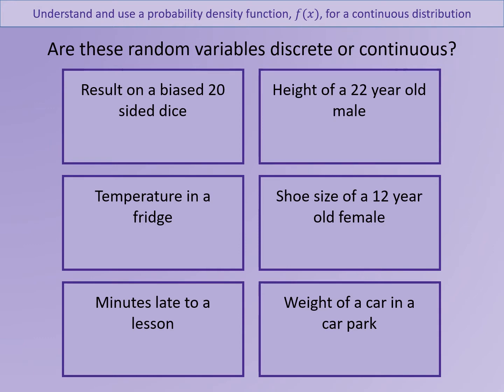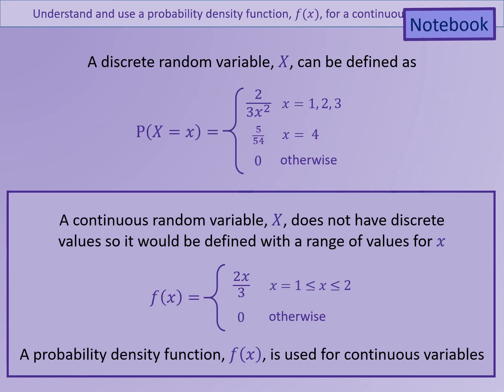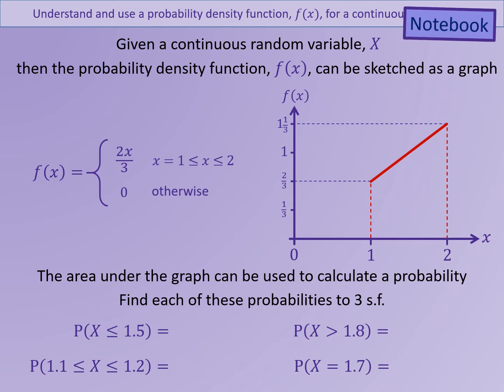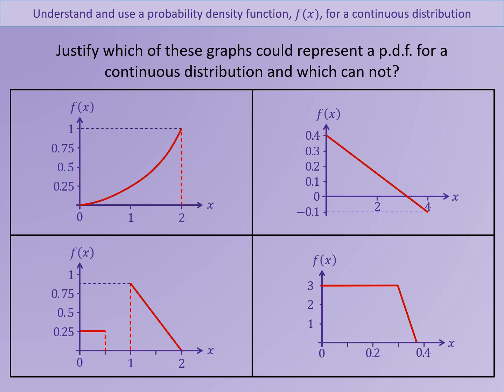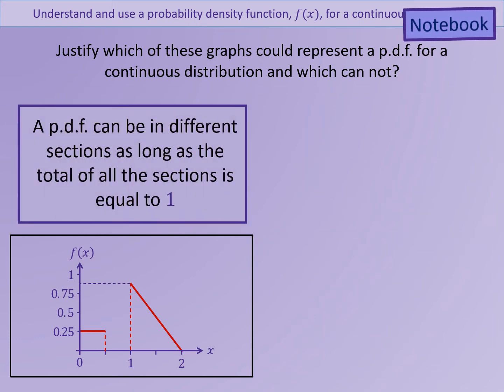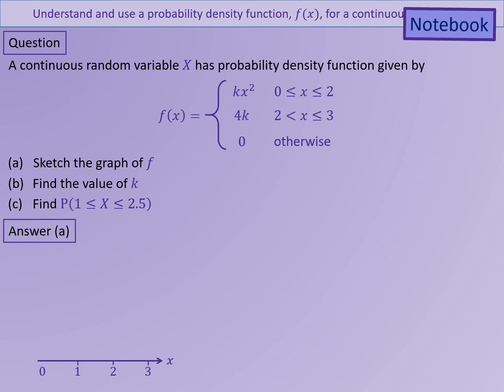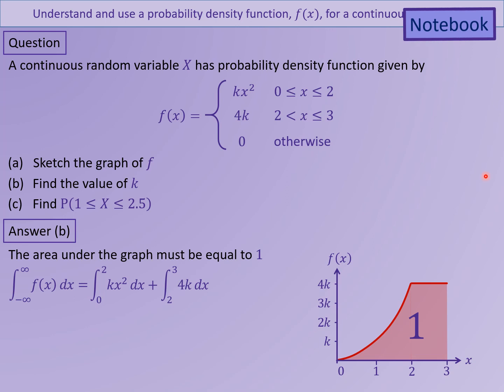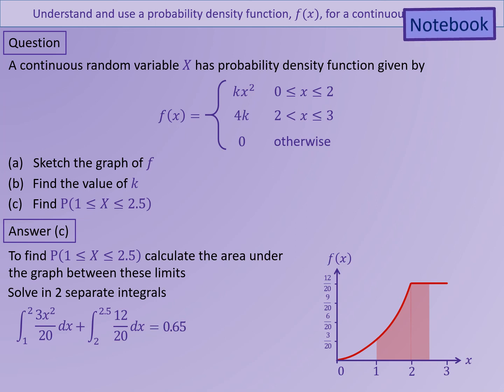VO FA1 Week 29 1 Introduction to continuous random variables